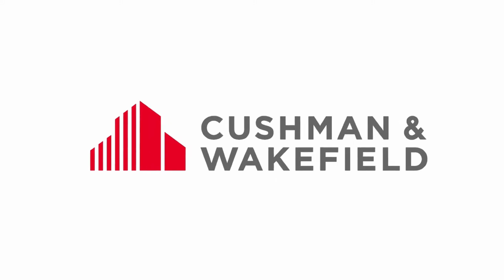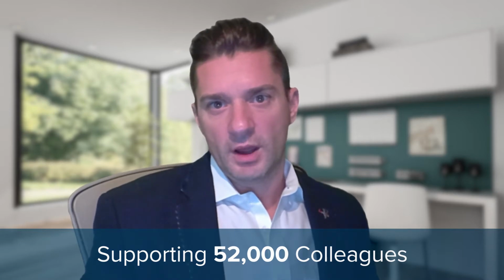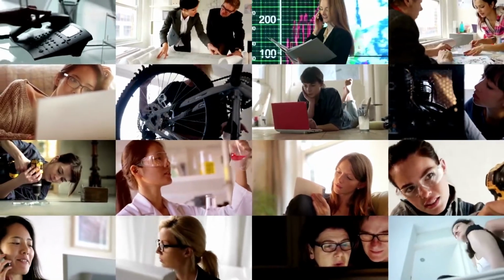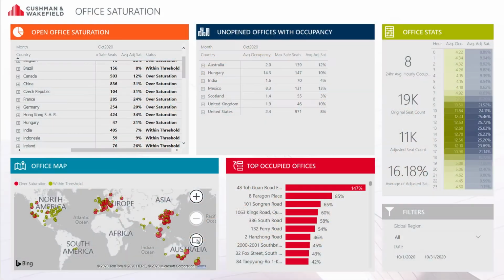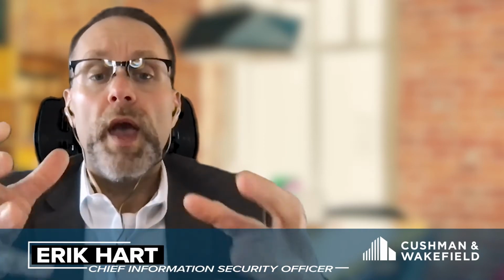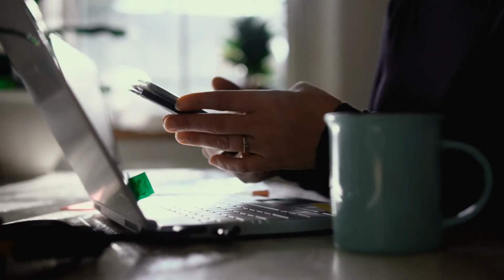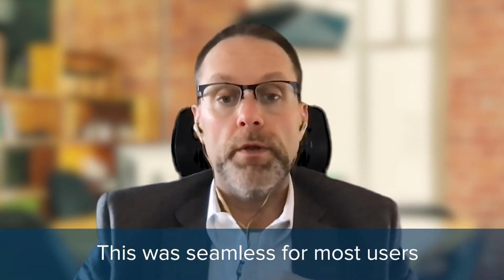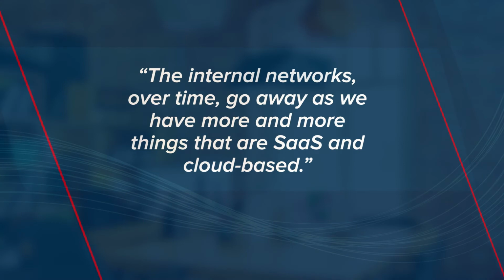Cushman and Wakefield on Zscaler and their cloud-first partner strategy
Hear how Cushman & Wakefield’s Rob Franch (CTO), Erik Hart (CISO), Rob McDougall (SVP of Information Technology), and Chris Butcher (Dir. of Global Networks and Cloud Perimeter) drove value for their clients by building a cloud-first strategy leveraging Zscaler, Microsoft, CrowdStrike, and Silver Peak.